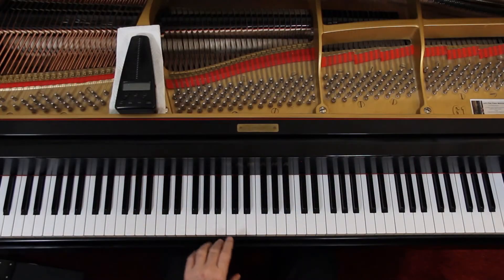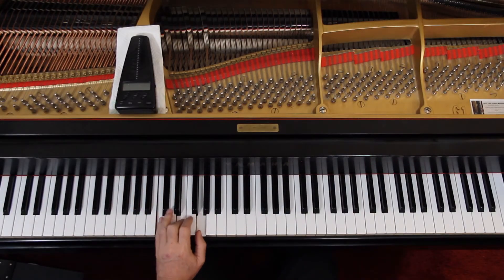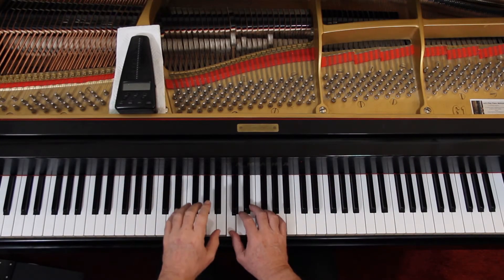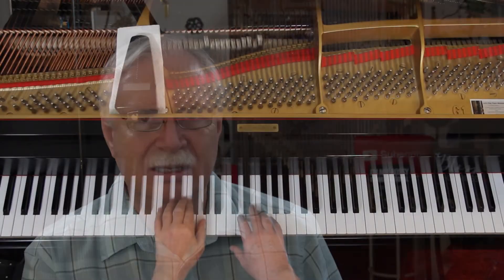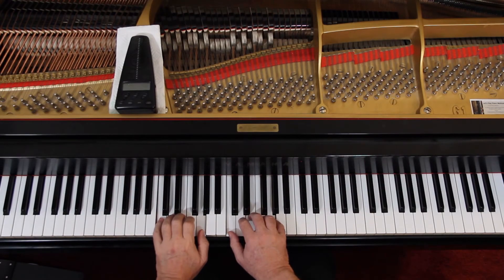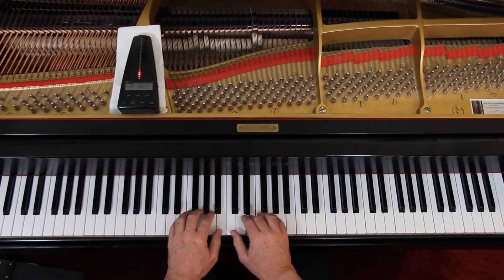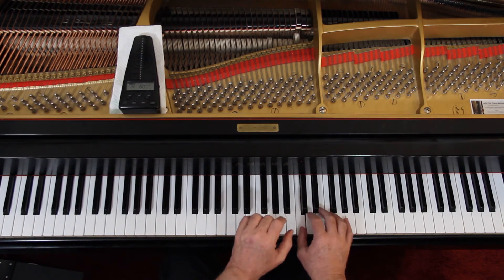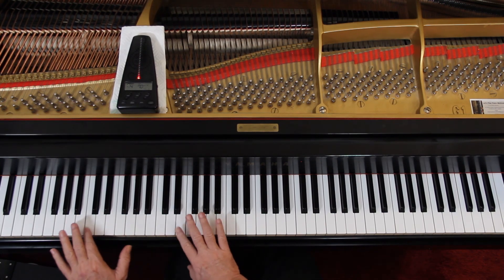Faber Adult Piano Adventures Book 1, Page 68, Taps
An in-depth piano lesson on how to play Taps in Faber Adult Piano Adventures Book 1, Page 68.

Things to Remember - 0:00
Play with Me - 5:49
Duet Things to Remember - 6:24
Play Duet with Me - 7:02

Metronome = 60